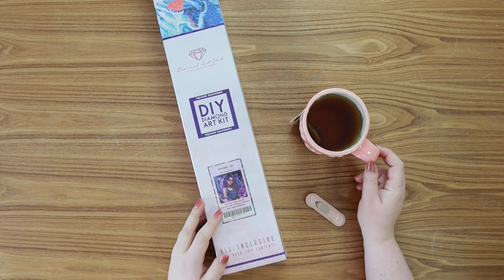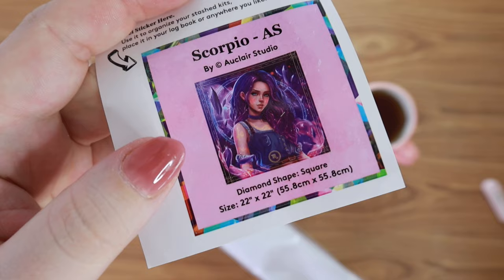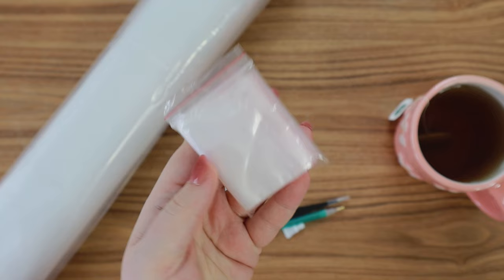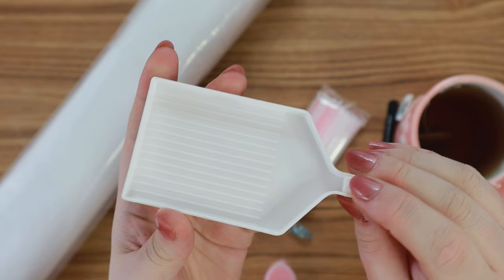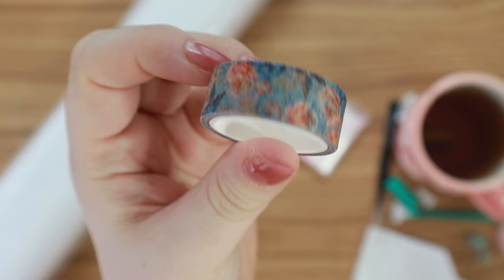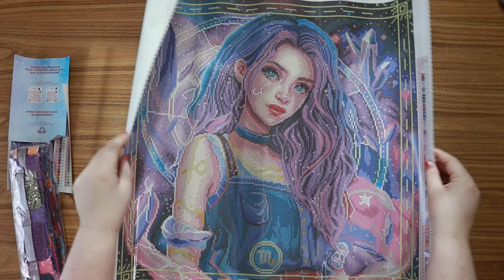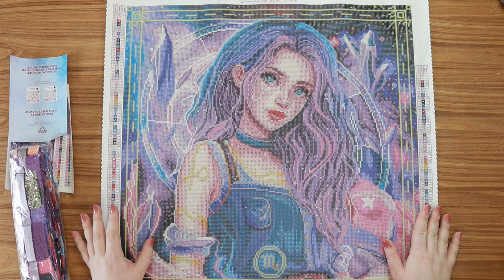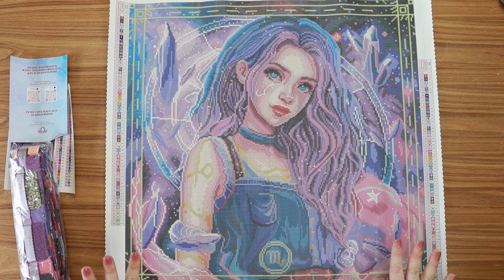SNEAK PEEK! 👀 | Diamond Art Club Unboxing | "Scorpio" by Auclair Studios 💜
Hi again friends! Can we talk about this kit?! So stunning! Will you be picking up Scorpio?

Socials:
✨ Amazon Faves

0:00 Intro
1:21 Tool Kit
5:05 Canvas
10:23 Sticker Sheet
11:34 Drills
16:41 Outro